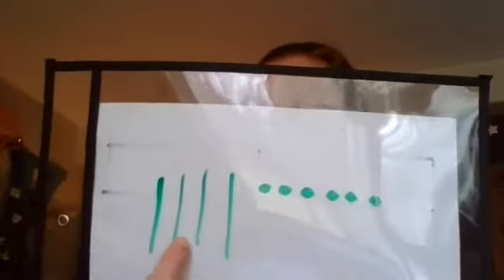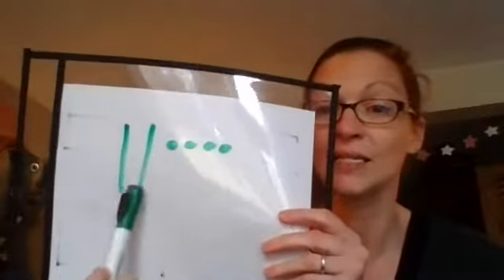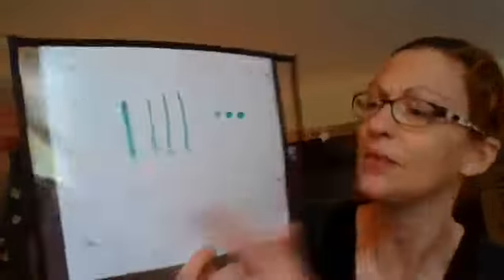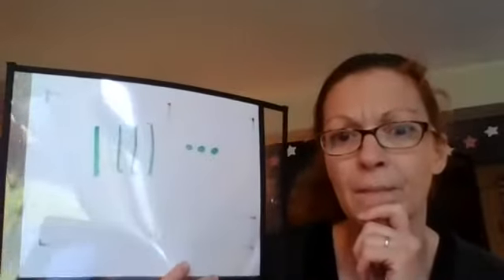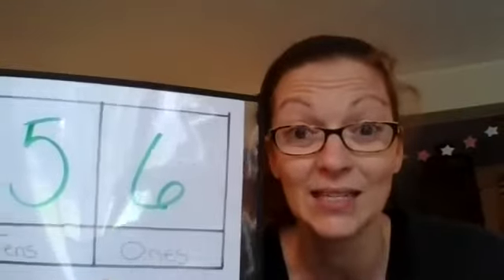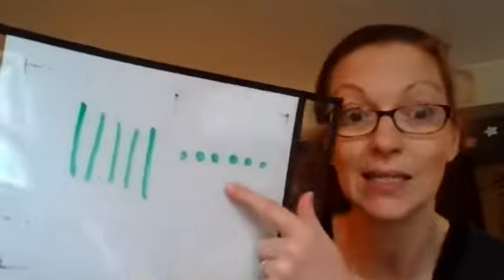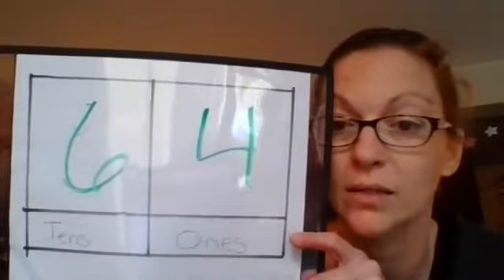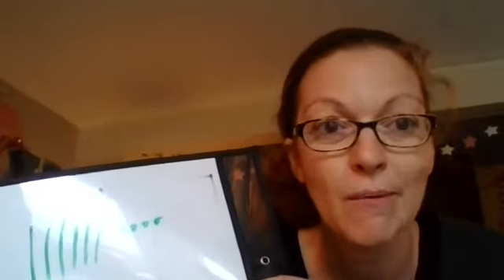Achievement First L3